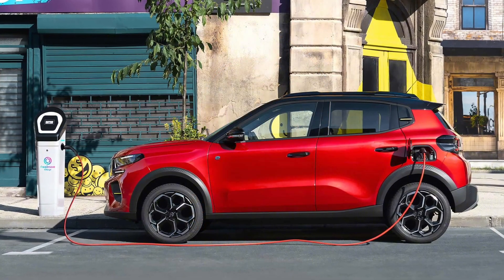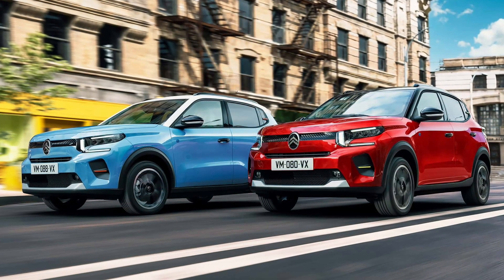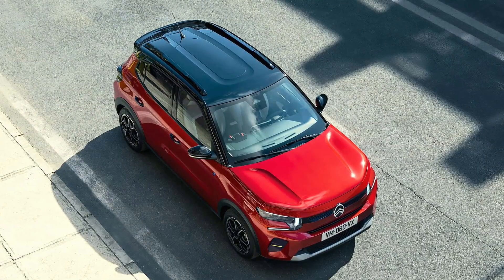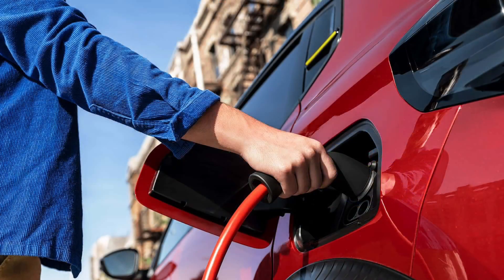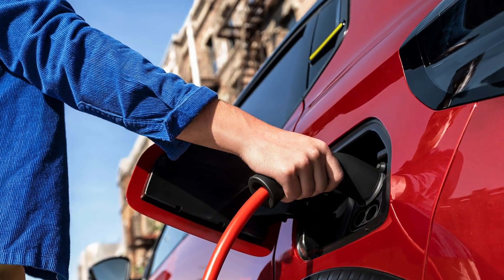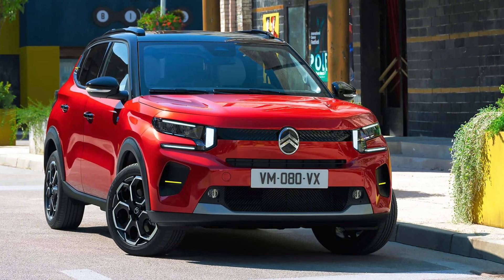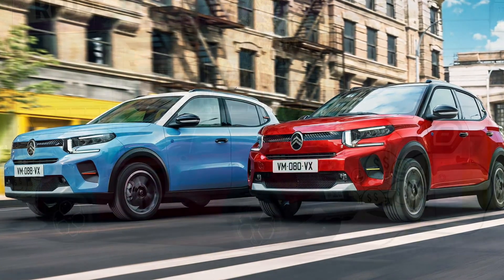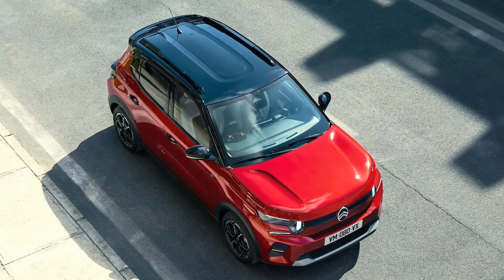2024 Citroen e-C3 Debuts In Europe With 199-Mile Range, $24,500 Starting Price